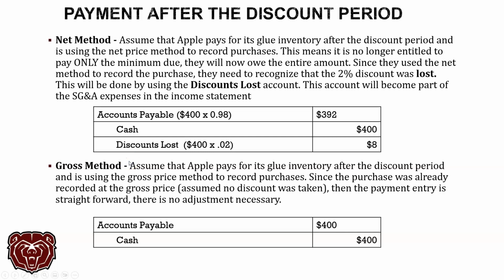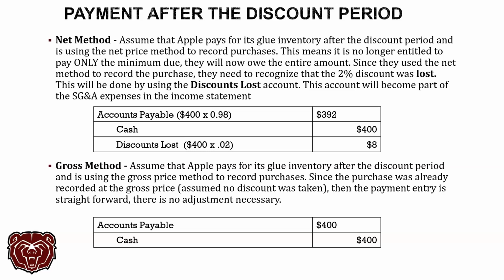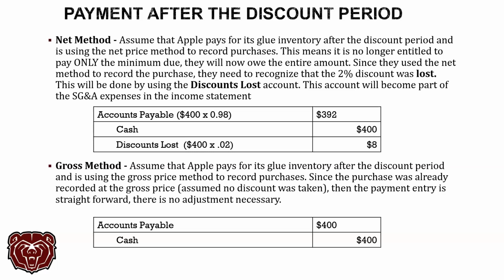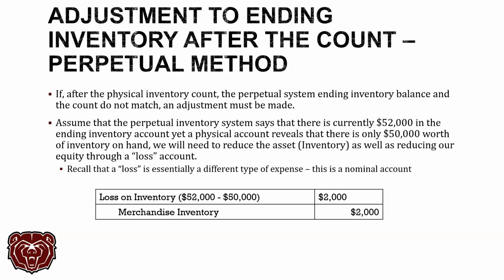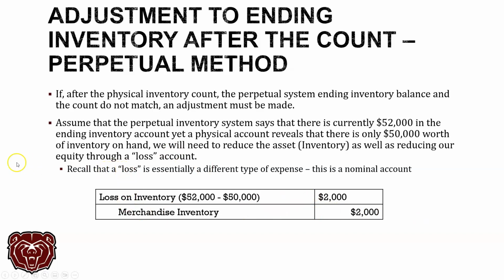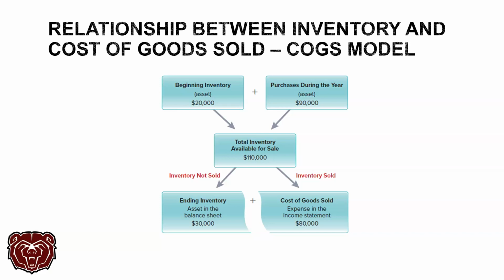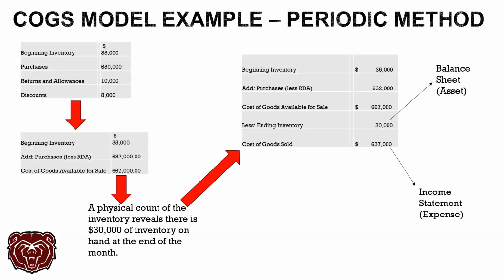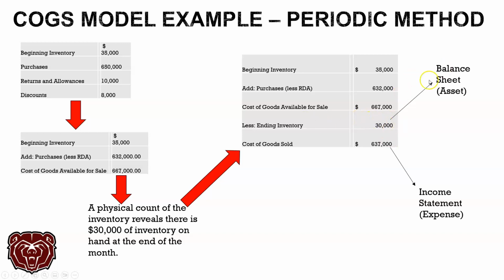ACC 206 - Chapter 8 - 4